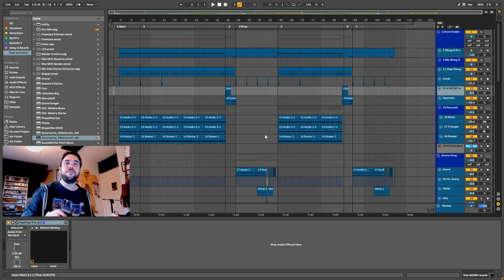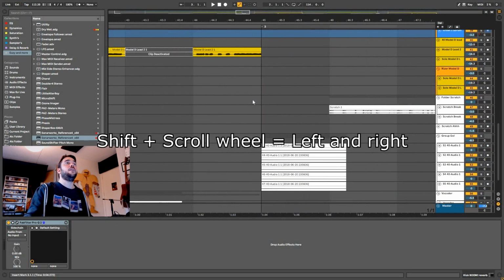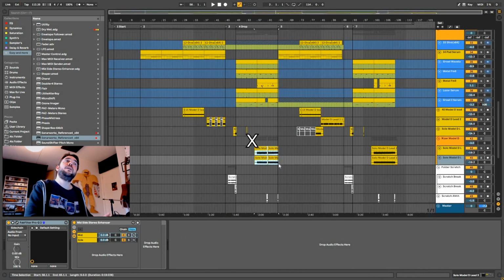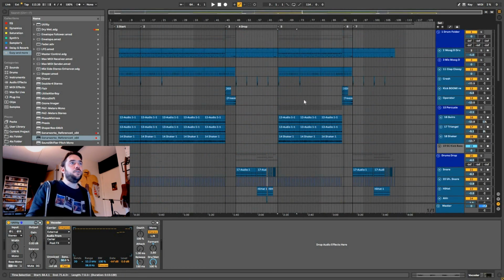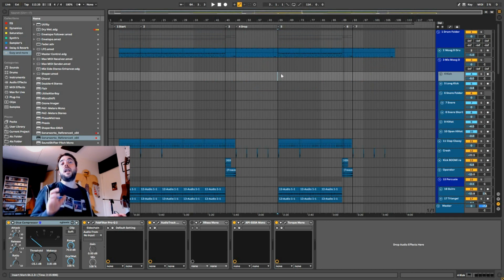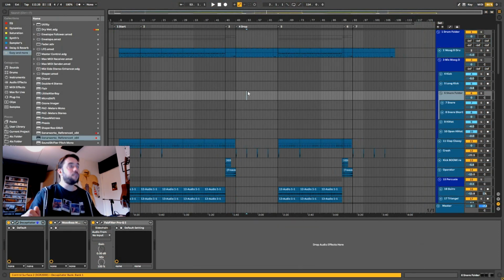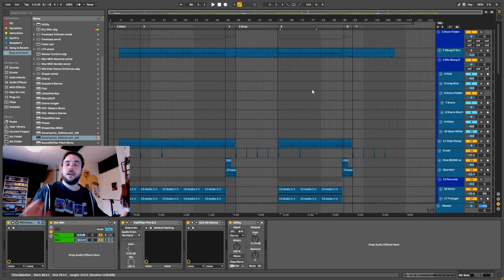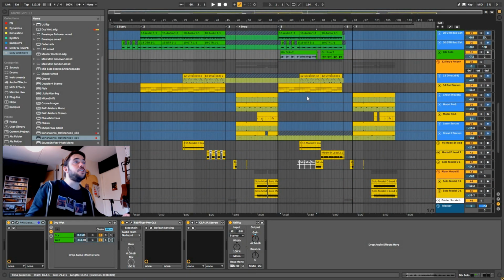Zoom like a pro in Ableton Live 10.1 | Navigate through your project fast and easy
I'm Jheronimus Duko.

Musician, Producer, and Mixer. My wife doesn't want to listen to me, rambling on about D.A.W.'s and (bass) guitars, anymore. So now I'm talking to myself in front of a camera.

And my stop-motion clip: Right now is when we belong